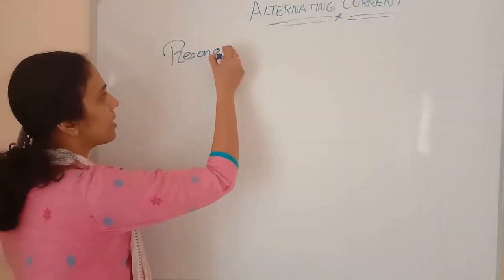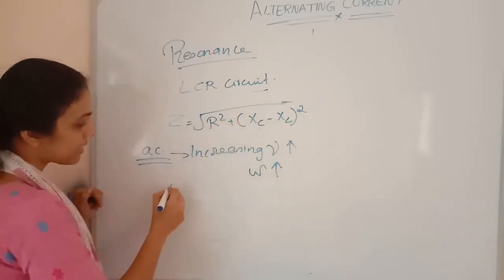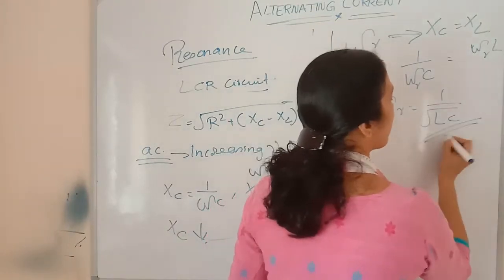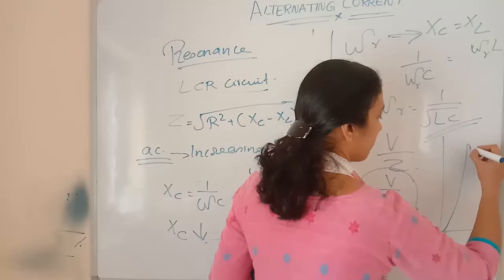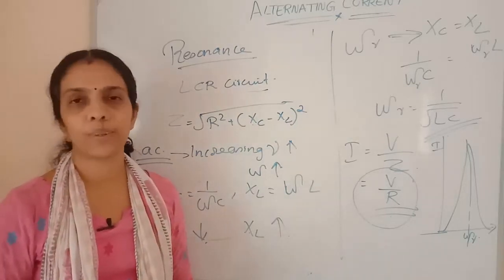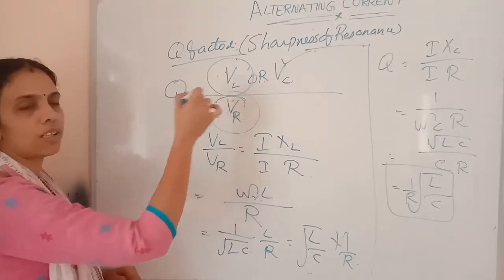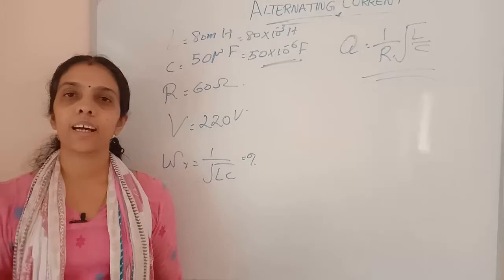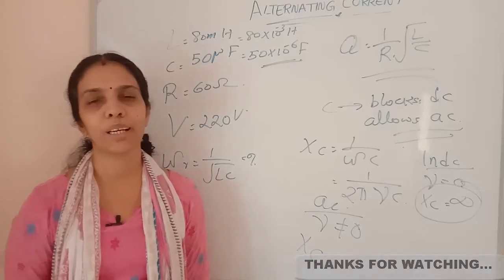CLASS 12// ALTERNATING CURRENT- RESONANCE// PART 8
This video is based on CBSE Physics syllabus.